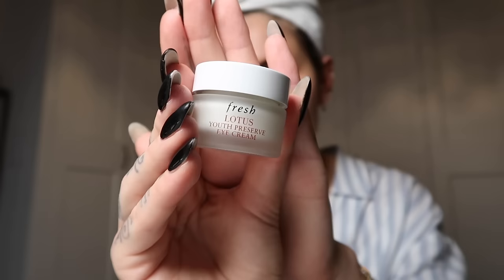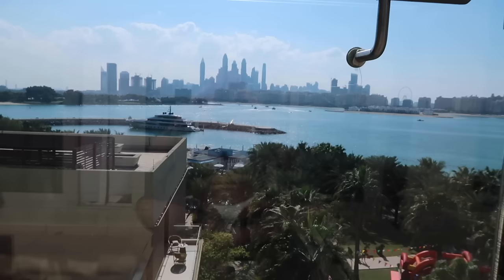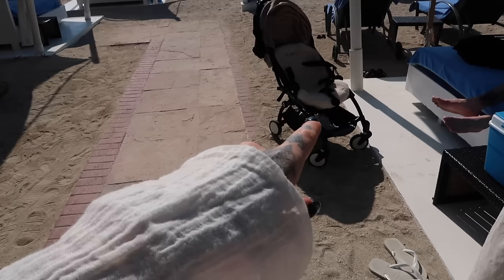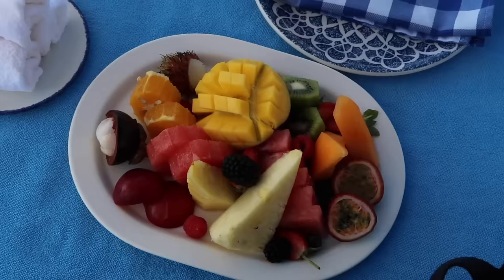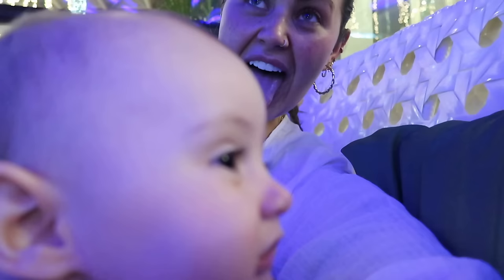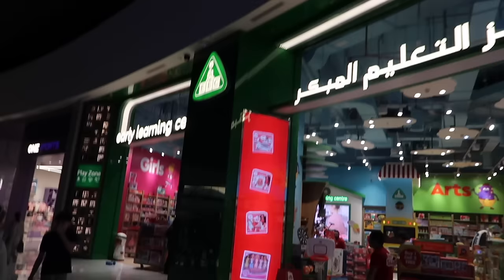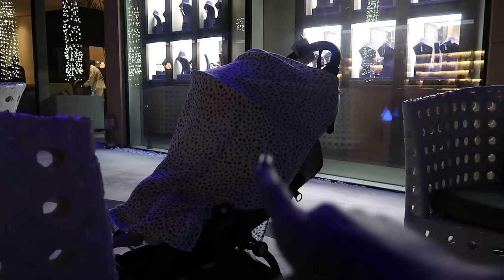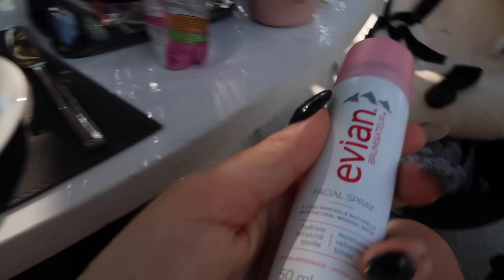A FAMILY HOLIDAY 🤍 TRAVEL VLOG | JAMIE GENEVIEVE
A FAMILY HOLIDAY VLOG | JAMIE GENEVIEVE

Hey guys! A big long one today bringing you along on our family holiday, trialling out a new skincare product, chatting about some travel hacks and how we managed flying with 8 month old sun lover Romy! Absolutely loved our time away, and thanks so much for working with me on this one Fresh, and to you all for watching as always. Love J x

Fresh routine:
• Cleanse with Soy Face Cleanser
• Prep with Kombucha
• Treat with Lotus Dream Serum
• Lotus Eye Cream
• Nourish and lock moisture with Lotus Night

Jamie Genevieve x